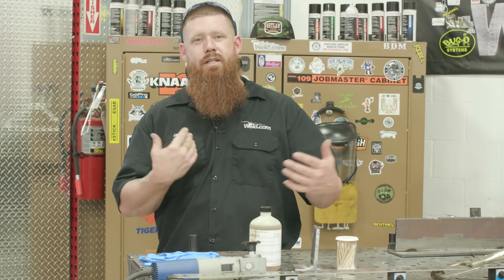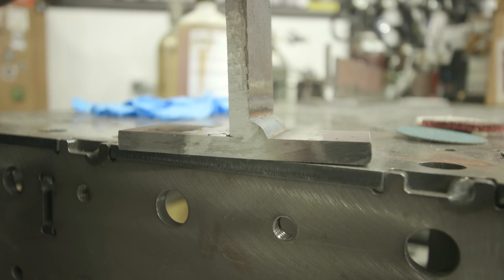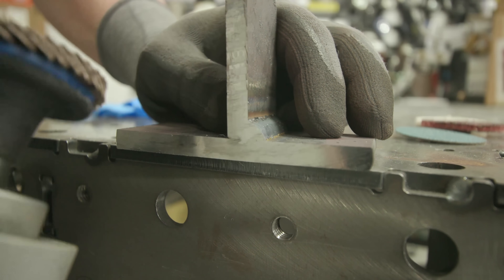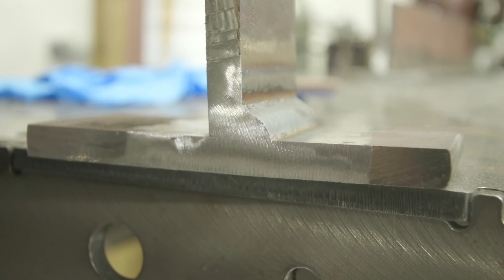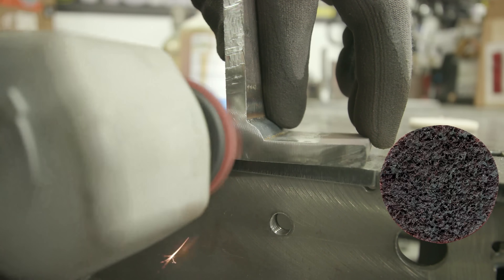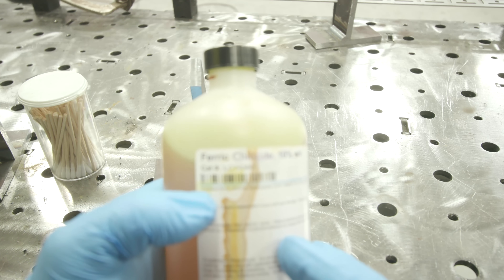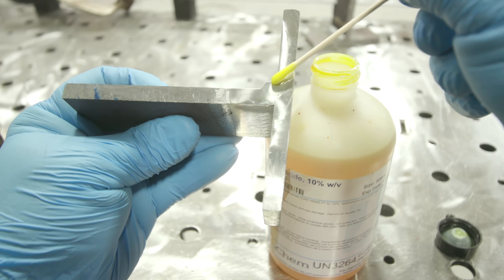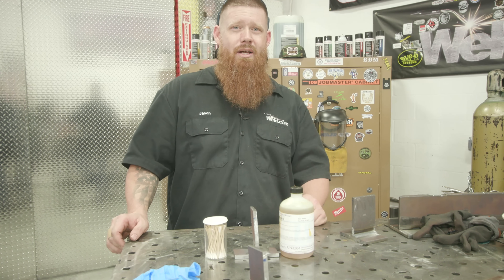How to Macro Etch a Weld Sample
Join us on October 26 at Good of the Land Fest!

Today we are showing you the technique, as well as chemicals we use to cut and etch a weld sample.

Here's a link to the Ferric Chloride Solution we used in this episode